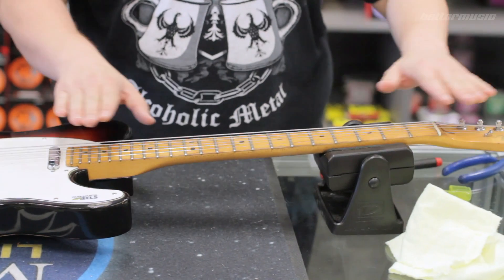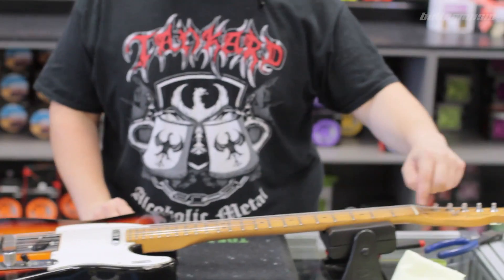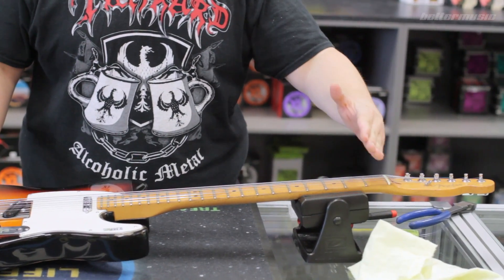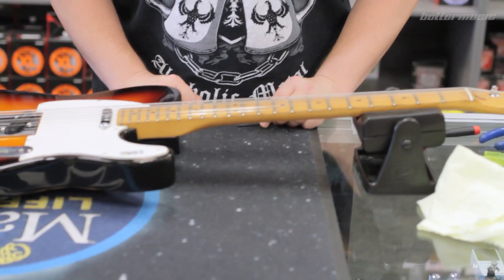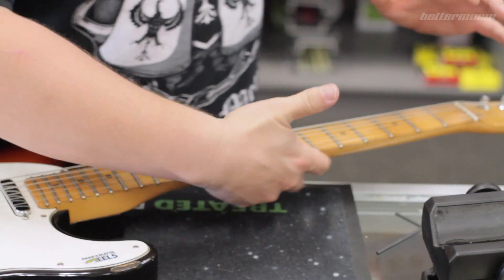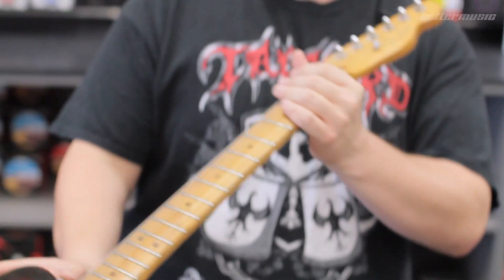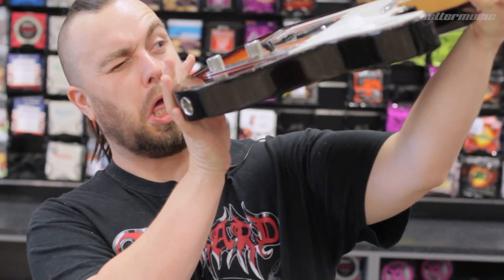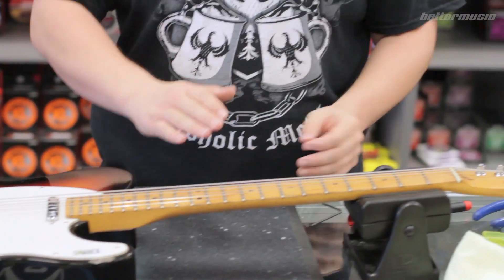Bob's Tip #9 - Neck Adjustments | Better Music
If you need to setup your own guitar and don't really know what your doing, then Bob's Tip has got you covered. This week we look at adjusting your neck so that it is perfect for playing.